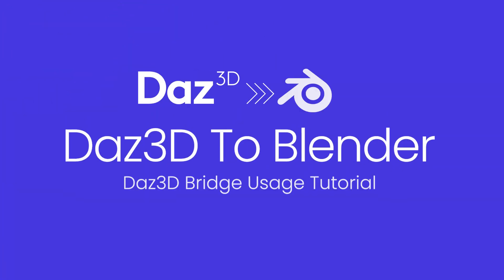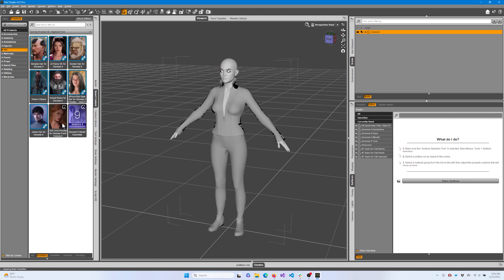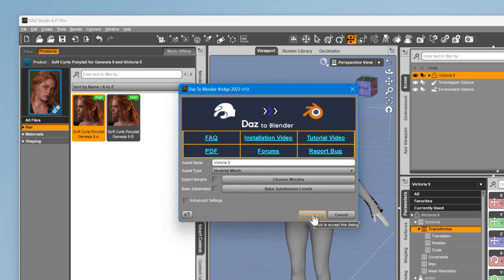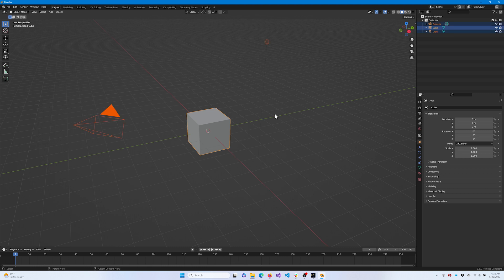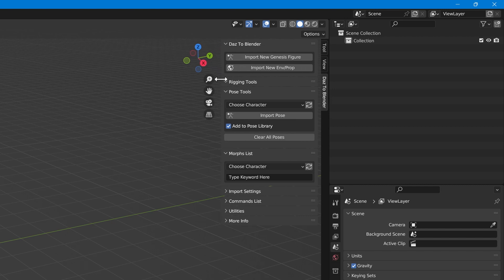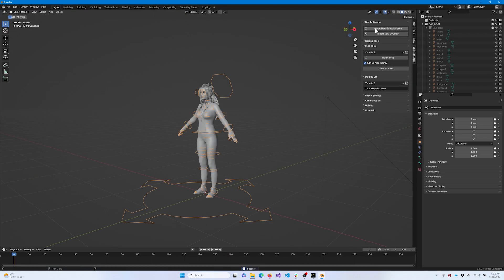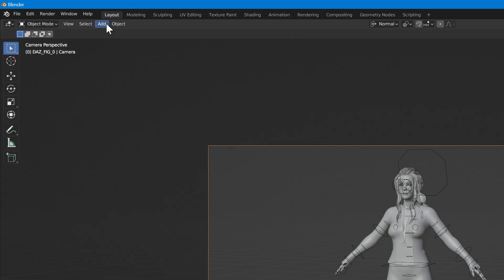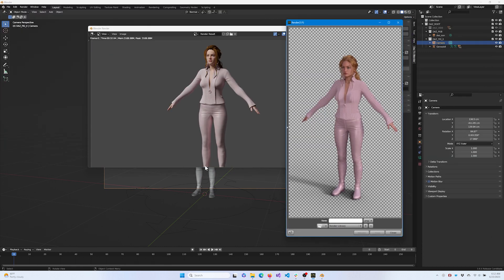Daz3D to Blender Bridge: Basic Usage Tutorial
Discover the step-by-step process of seamlessly integrating Daz Studio characters into Blender using the powerful Daz to Blender Bridge. Whether you're a beginner or an experienced Blender artist, this tutorial will guide you through the essential steps.

Learn how to add characters like Victoria 9 to your scene, customize their appearance with clothing and hair, and render high-quality images using Iray as a reference. With the Daz to Blender Bridge, you can effortlessly import your characters as skeletal meshes, ensuring their rigging remains intact.

This tutorial is filled with valuable insights to help you bring your favorite Daz characters to your Blender projects. Join us now and take your character creations to new heights!